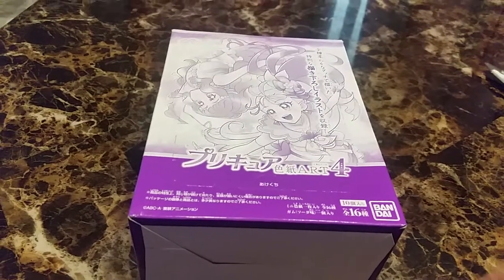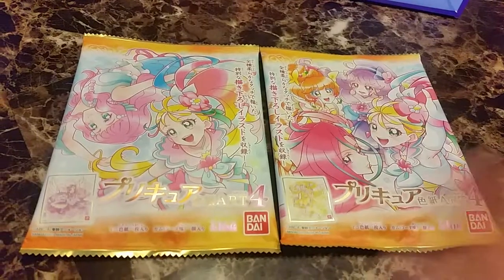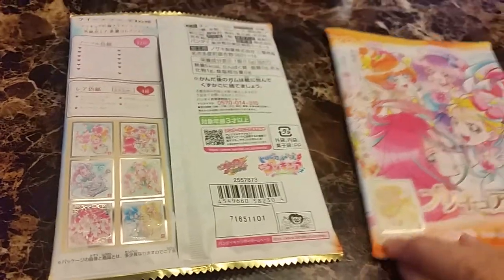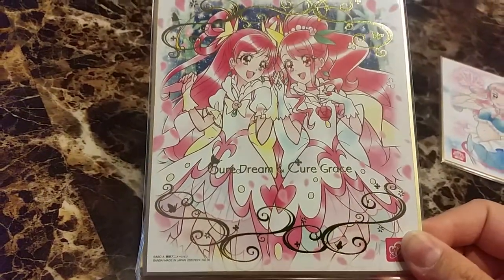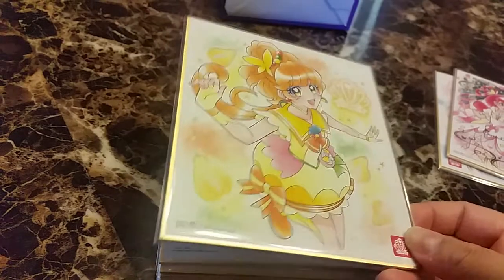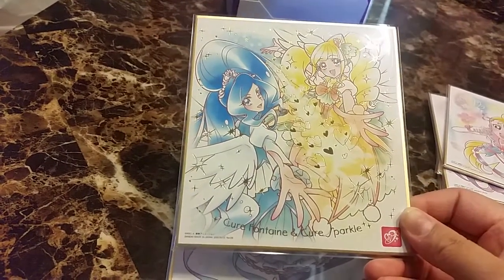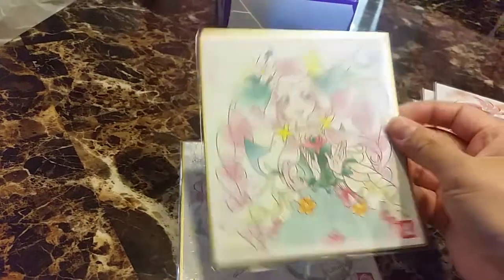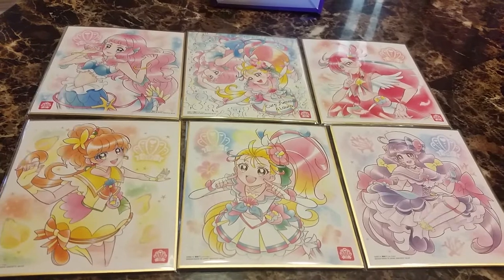PreCure Shikishi ART 4 10Pack BOX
I feel Precure shikishi art is extremely pretty and makes any room look cute.